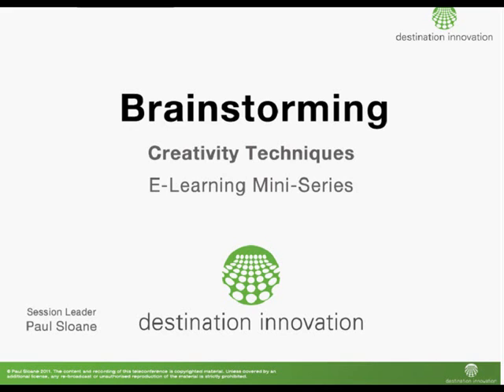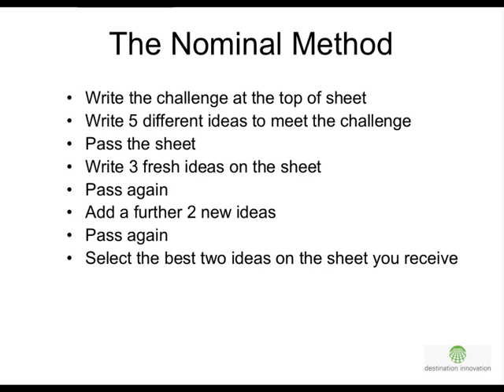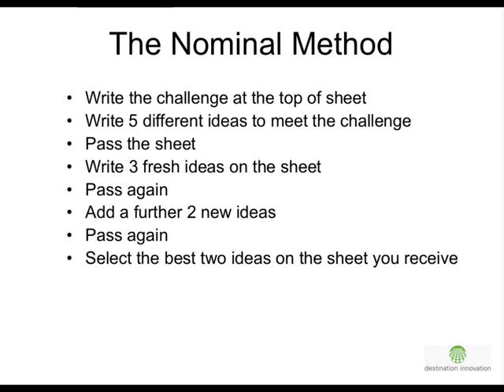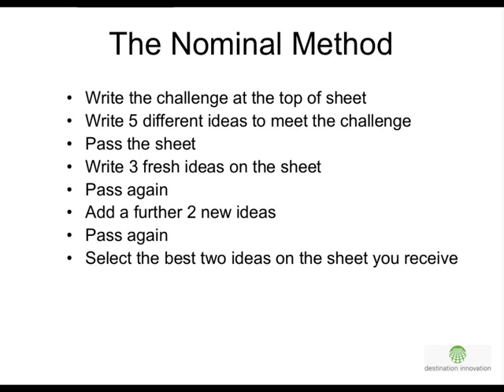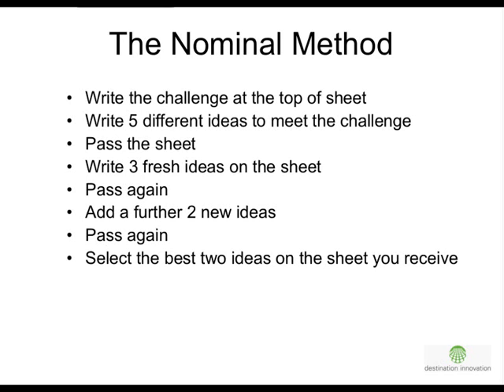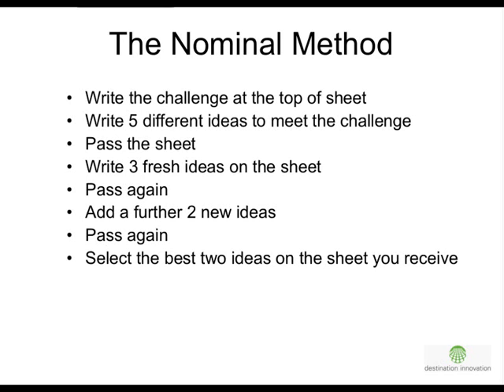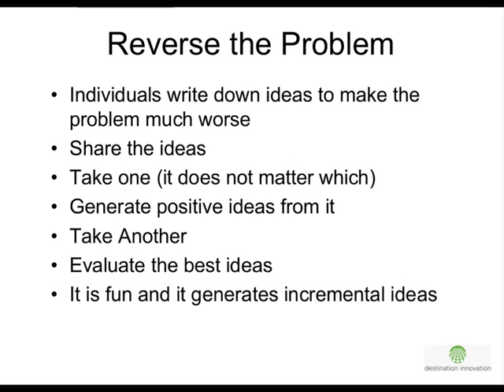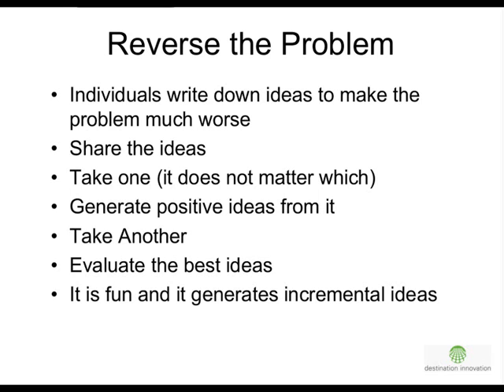Brainstorming Methods - Nominal and Reverse the Problem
Paul Sloane explains two simple brainstorming techniques; the nominal method and reverse the problem. Paul Sloane is a speaker on lateral thinking, innovation and leadership.